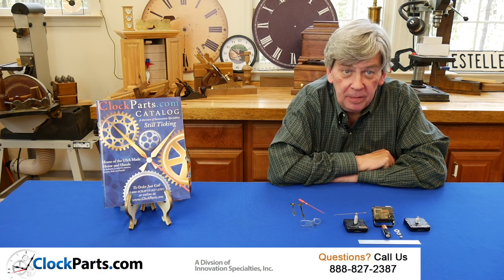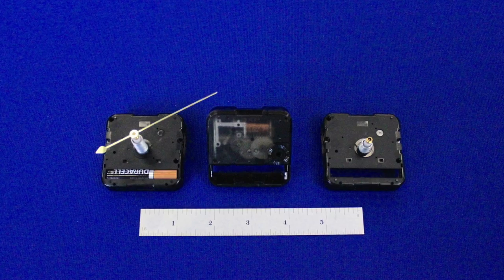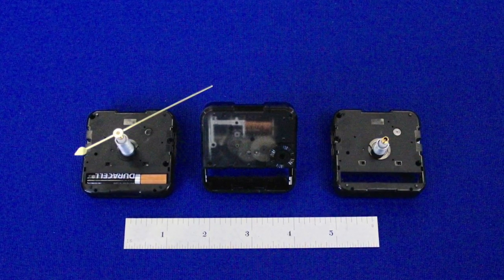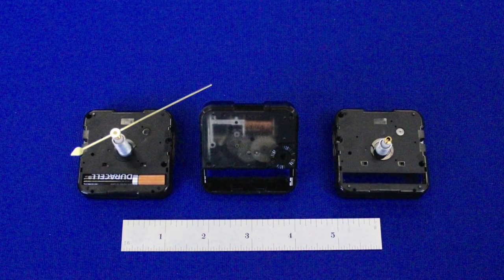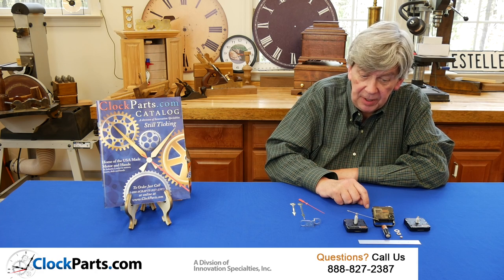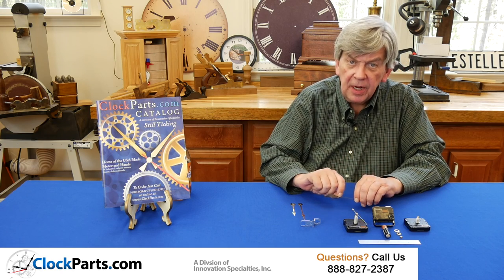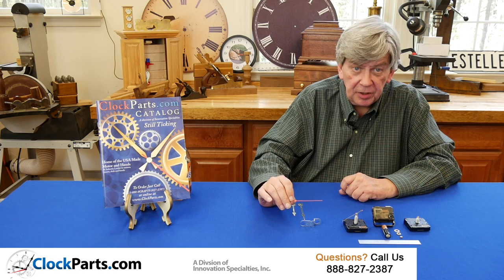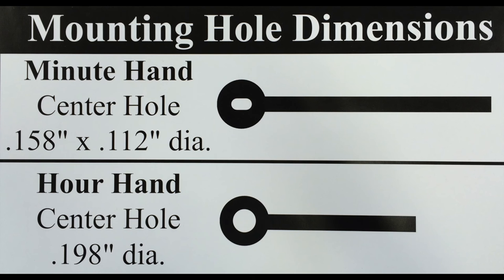Build a Quiet Clock with a Seiko Movement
Experience a High Quality Seiko Clock. Build Yourself a Beautiful Quiet Running Desk Clock!

The Seiko ultra-thin motors are ultra-thin movements one sixteenth of an inch thinner than the normal five-eighths inch thick mini quartz movements.

There are applications where the sixteenth of an inch can make a difference. They use a common double AA battery but
the main reason to buy one is quality. They're very high quality.

They're made by a division of Seiko watch and they're touted to be one of the better movements on the market. They're accurate to plus or minus 15 seconds a month which works out to three
minutes a year.

They have a step second hand motion. The one thing to note about the second hands though is they must have a Seiko bushing. This little bushing that holds in place is actually a few thousandths of an inch larger than the normal I shaft bushing size.

You want to be careful if you're choosing a second hand make sure you doing it from our Seiko group.

The hour and minute hands are a normal I shaft with the hour hand being held in place by pressure and the minute being held in place by a small nut.

Combine our sweep second hands with one of our USA made Takane Movements.